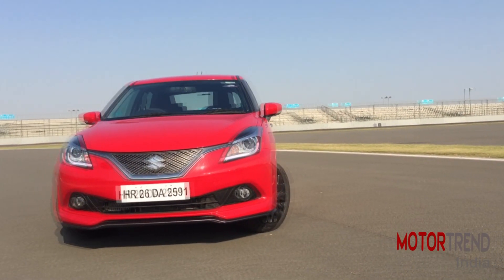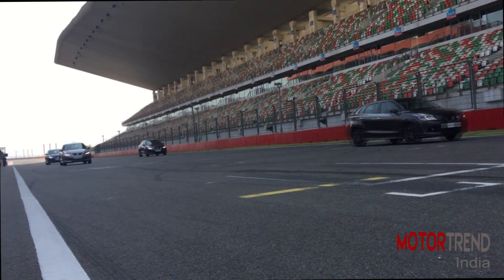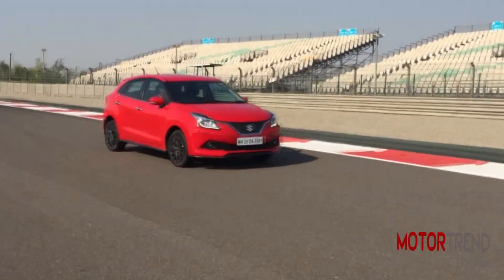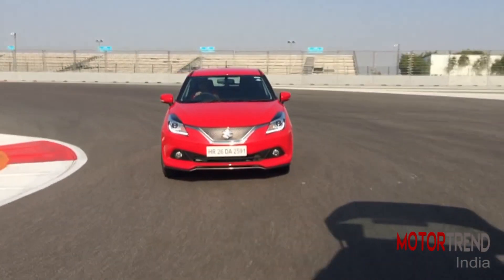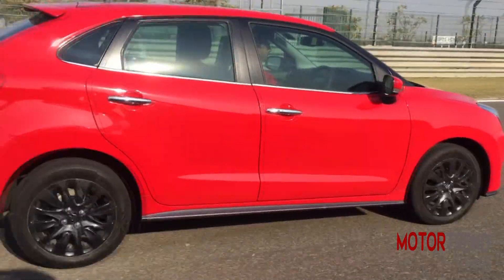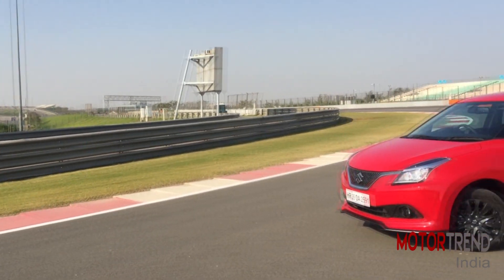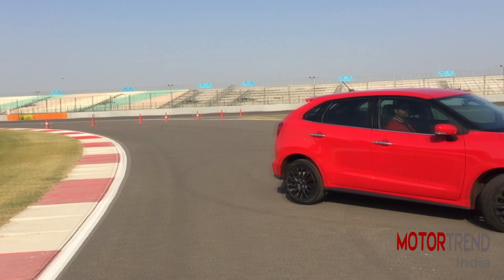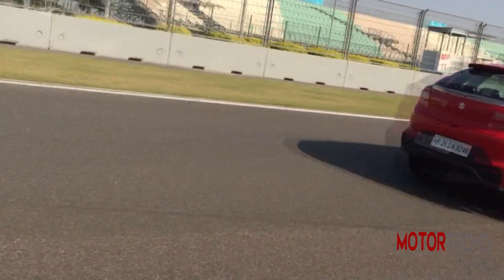Maruti Baleno RS 1.0 2017 Review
We drive the new performance hatch from Maruti the Baleno RS. This car packs in a 1.0 Boosterjet turbo petrol and competes with the Polo GT Tsi and Punto Abarth